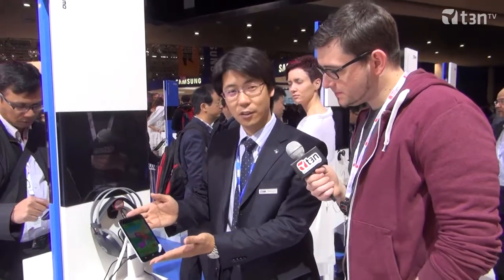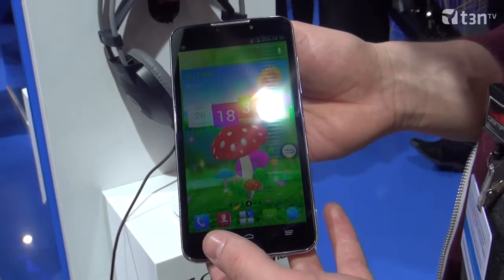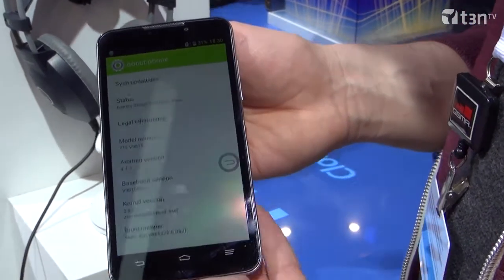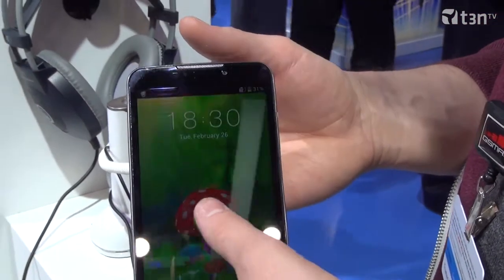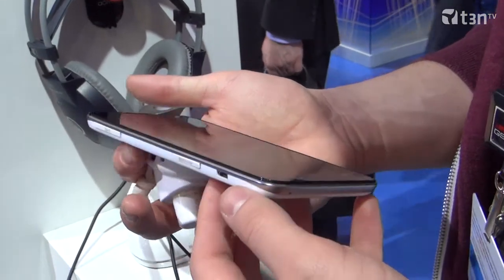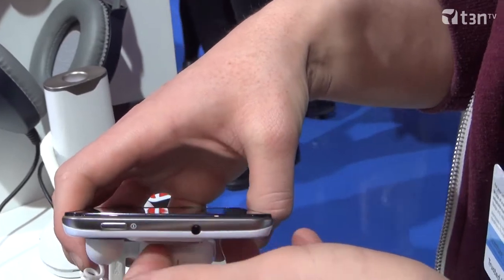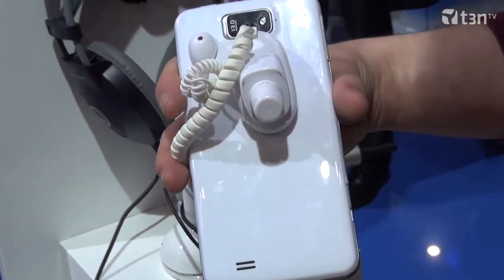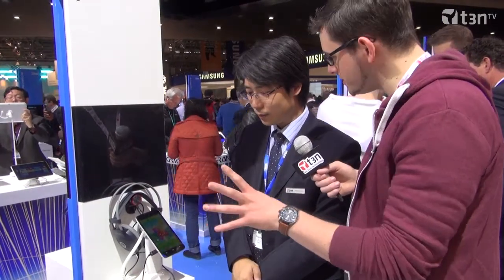ZTE Grand Memo: 5,7 Zoll-Riesen-Smartphone im Hands-On [MWC 2013]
Der chinesische Hersteller ZTE hat im Zuge des Mobile World Congress (MWC 2013) ein Smartphone präsentiert, das mit seinem 5,7 Zoll-Display noch größer als Samsungs Note 2 ist. Das ZTE Grand Memo hat aber eine Überraschung an Bord -- und zwar Qualcomms neuesten Prozessor-Spross Snapdragon 800.